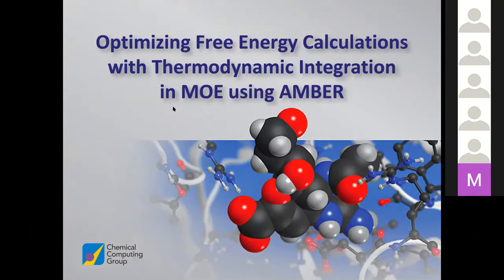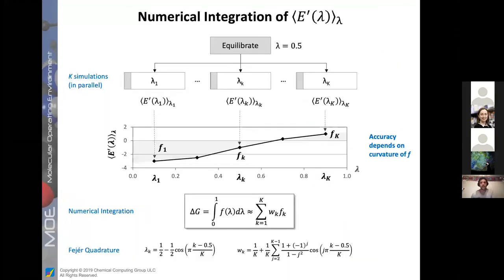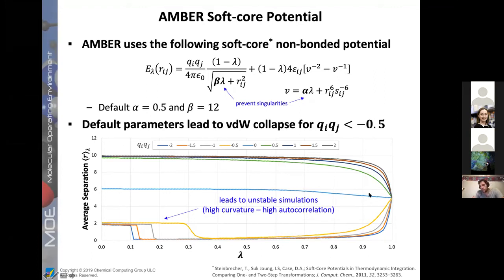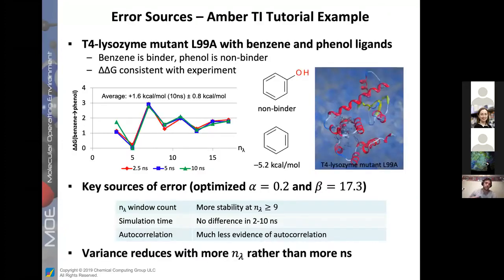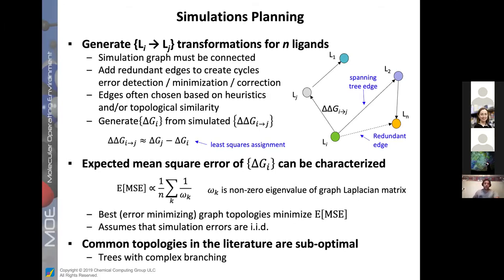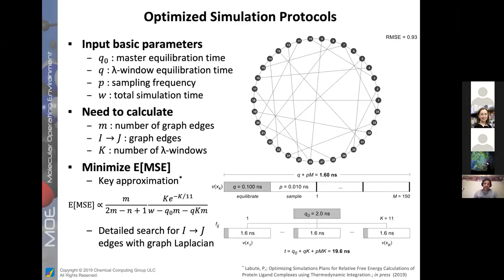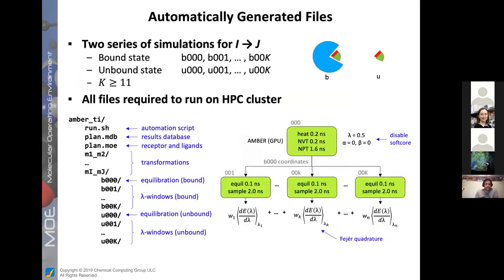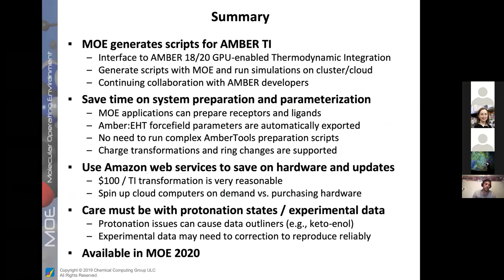Maximilian Ebert, CCG, Free Energy Workshop 2020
Soft-core potential optimization to increase accuracy and stability in Free Energy Calculations using AMBER Thermodynamic Integration in MOE